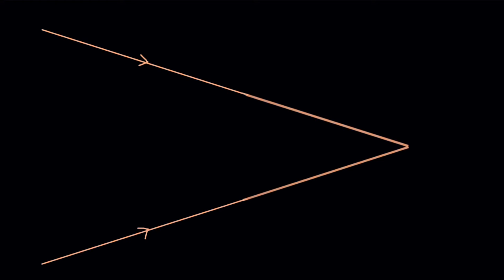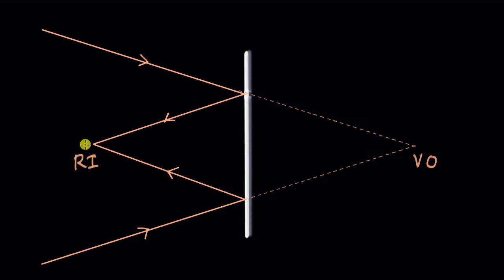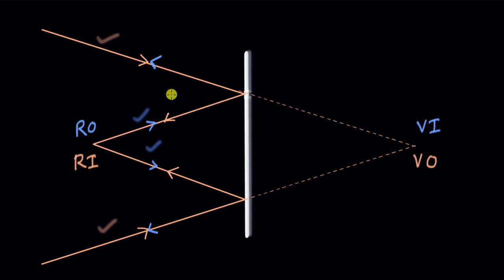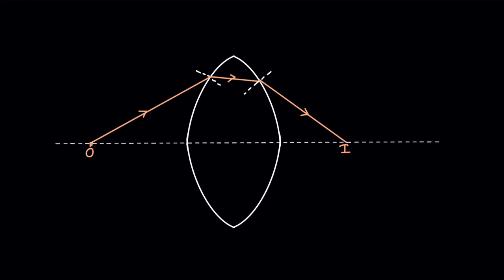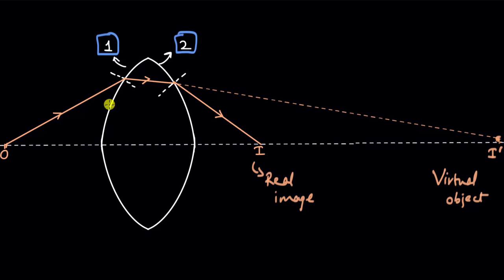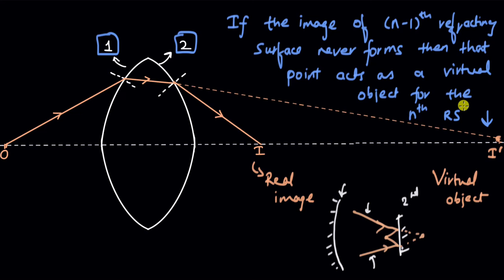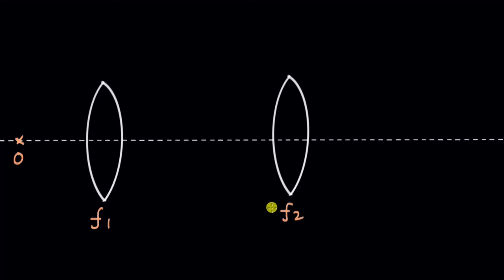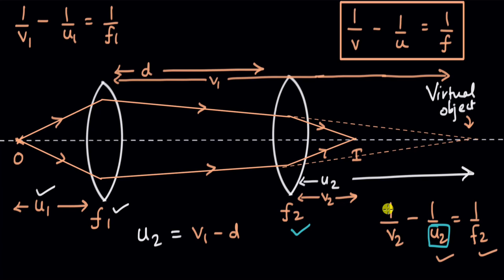Virtual Object | Ray optics and Optical instruments | Physics | Khan Academy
Let's explore virtual objects and how to use the idea of virtual objects in numericals

00:00 Virtual object in a plane mirror
03:09 Virtual object in a thick convex lens
09:12 Using virtual objects in questions with multiple thin lenses

Master the concept of Refraction in thin lenses through practice exercises and videos

Check out more videos and exercises on Ray optics and optical instruments

To get you fully ready for your exam and help you fall in love with Physics, find the complete bank of exercises and videos for Class 12 Physics